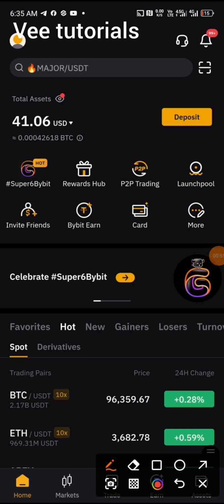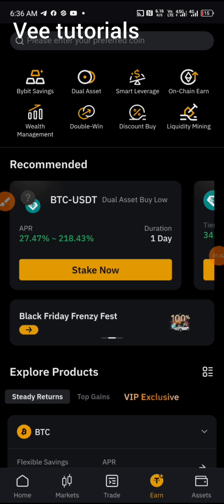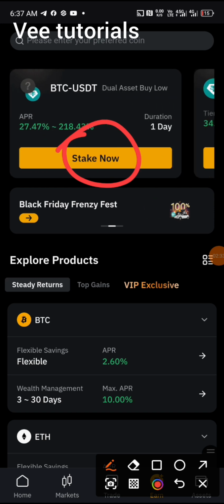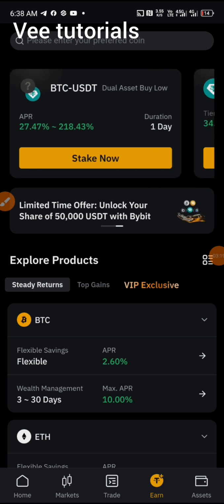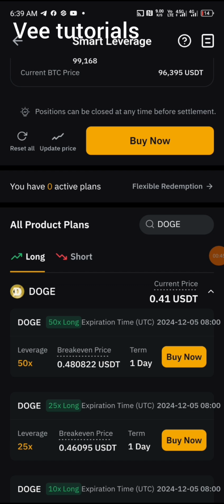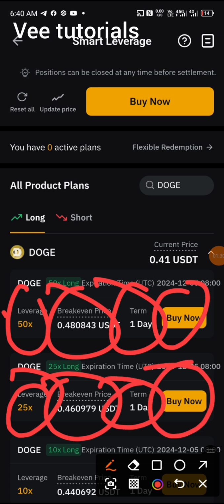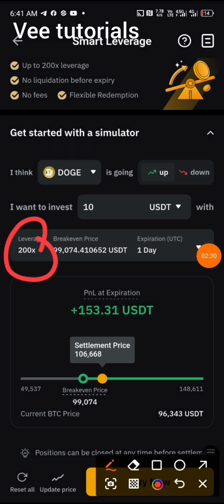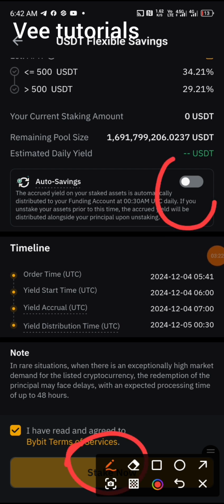The Most Easiest And Profitable Way To Make Money On Bybit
In this video I talked about The Most Easiest And Profitable Way To Make Money On Bybit .

Just watch the video carefully from the beginning to the end so you can understand the whole process.

Sign up for a new Bybit account and deposit $100 to get huge rewards